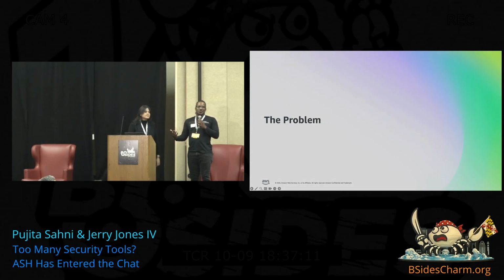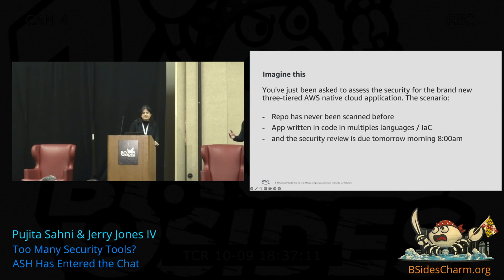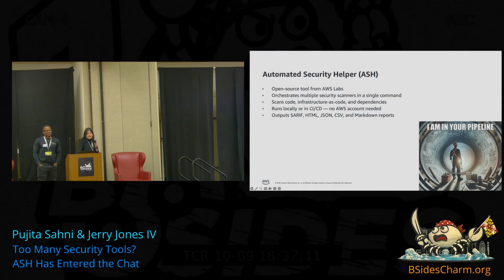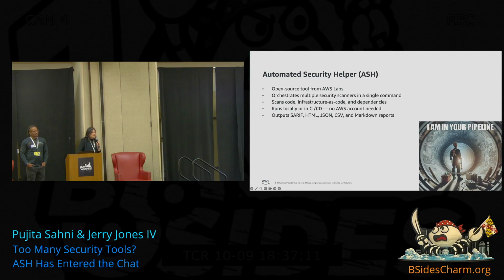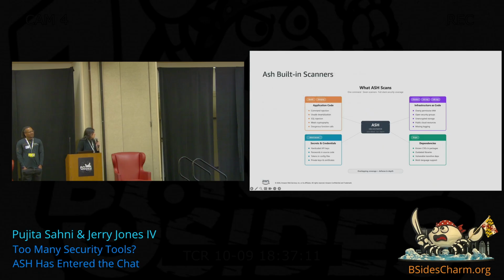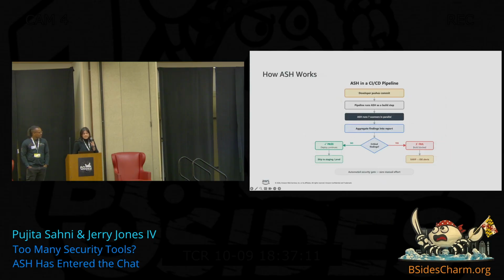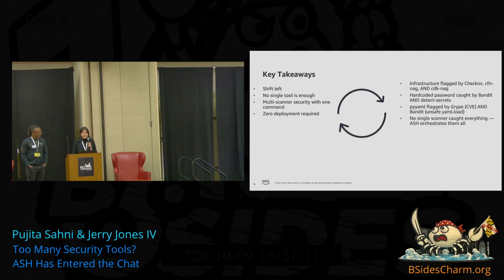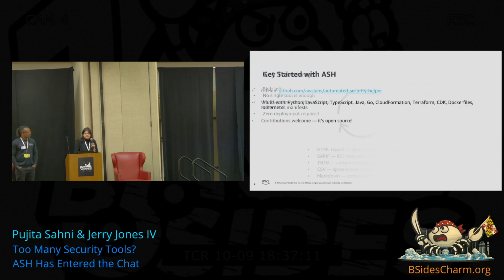BSidesCharm 2026 - Too Many Security Tools? ASH Has Entered the Chat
Security vulnerabilities are expensive to fix in production but cheap to catch early. ASH (Automated Security Helper) is a free, open-source security orchestration engine that integrates multiple scanning tools—SAST, SCA, IaC, and secrets detection—into a single, unified workflow. In this session, you'll discover how ASH leverages lightweight tools like Bandit, Semgrep, Checkov, and Grype, presenting them as a single unified solution, to identify security issues across Python, JavaScript, Terraform, CloudFormation, and more. We'll explore two of ASH's execution modes (local, container), its new Python-based architecture with UV package management, and how to use it to scan files, directories, or entire projects. Whether you're a developer, DevOps engineer, or security professional, you'll leave with practical knowledge to implement automated security scanning in your projects today.

Pujita Sahni

Pujita Sahni is a Delivery Consultant specializing in cloud security, risk, and compliance at AWS. In her role, she is responsible for architecting IAM governance frameworks and security automation solutions that enable organizations to implement secure cloud migrations and shift security left within enterprise environments.  She brings a broad technical background across identity and access management, vulnerability management, infrastructure-as-code security, and DevSecOps practices, providing a comprehensive view of how security platforms are built, automated, and maintained across enterprise cloud environments.

Jerry Jones IV

Jerry Jones IV is an Associate Delivery Consultant - Security at Amazon Web Services, where he specializes in helping customers architect and implement secure, compliant cloud solutions. With extensive experience spanning federal cybersecurity, cloud security architecture, and AI/ML implementations, Jerry brings a unique perspective on building resilient systems that meet rigorous regulatory requirements.  Prior to joining AWS, Jerry served as an Information System Security Officer at the U.S. Department of Education, where he led complex Authorization to Operate (ATO) efforts for mission-critical systems, successfully navigating the transition from NIST 800-53 rev4 to rev5 and managing cybersecurity operations for systems with budgets exceeding $5 million. His federal service also includes roles at the Federal Deposit Insurance Corporation, where he administered the agency's Cyber Security Assessment and Management (CSAM) tool and guided authorization efforts across 19 diverse divisions, and the U.S. Department of Agriculture, where he contributed to cloud migration strategies and high-value asset protection.  Jerry's technical expertise spans cloud architecture, security automation, and AI/ML integration. He has designed and deployed enterprise-grade solutions including centralized backup and logging strategies for AWS Organizations, multi-account governance frameworks, and automated security baselines that ensure consistent compliance across distributed environments.